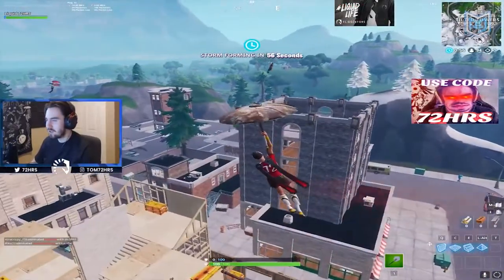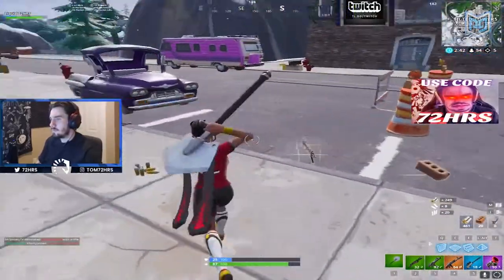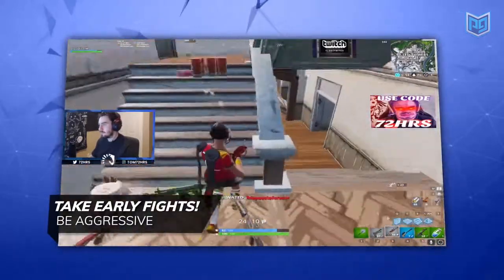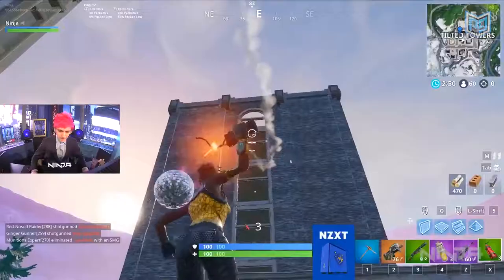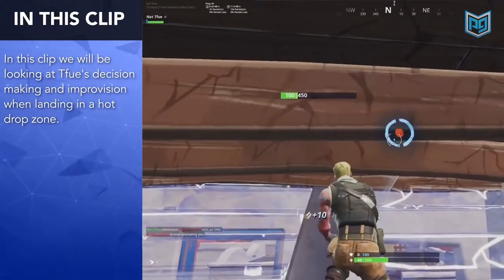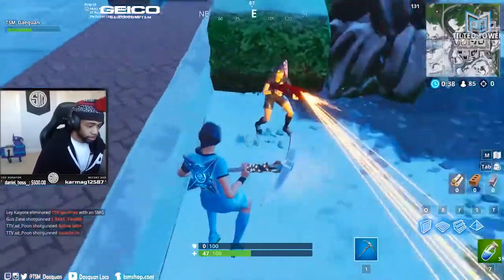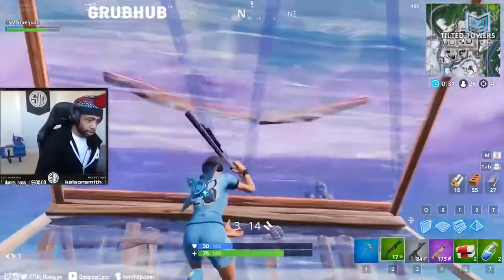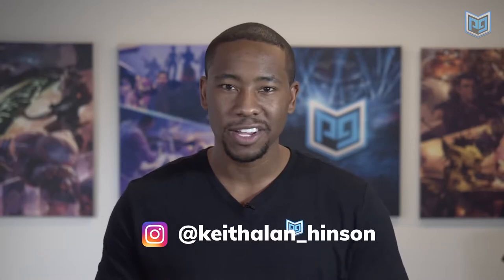How Tfue Wins ANY Drop Location Fortnite Battle Royale ft 72hrs, Ninja, Daequan 1080